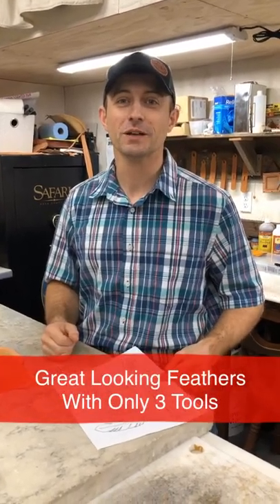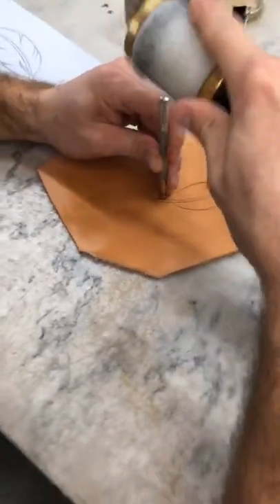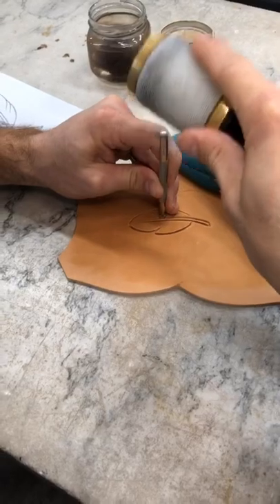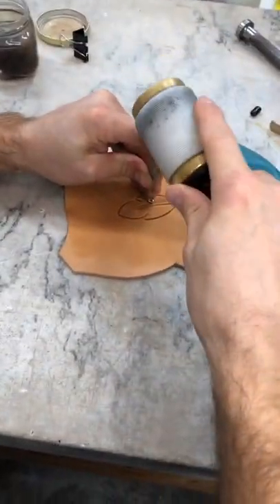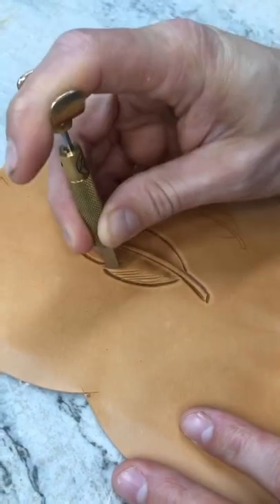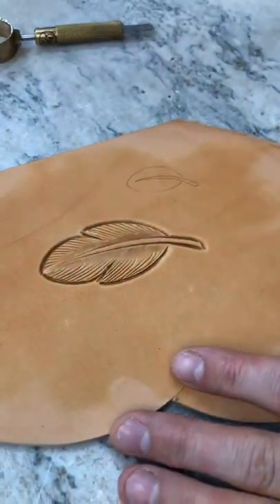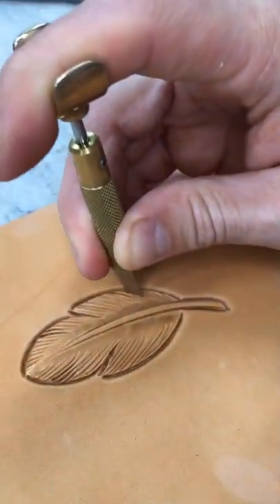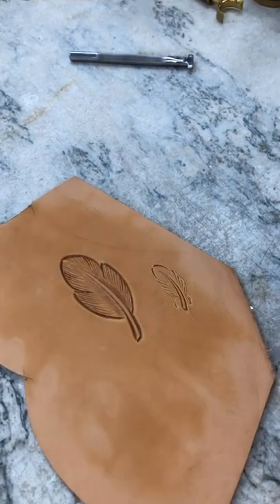Tooling feathers in leather (using just 3 tools)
This Leathercraft tutorial shows how to tool great looking feathers in leather using just 3 tools! I used one of the feathers from our tooling pack that is available on our website. There are also other great leather tooling patterns for beginners!

- For information on upcoming in person classes and events